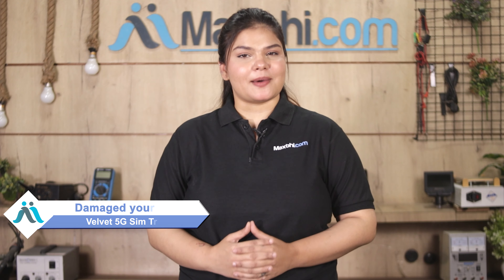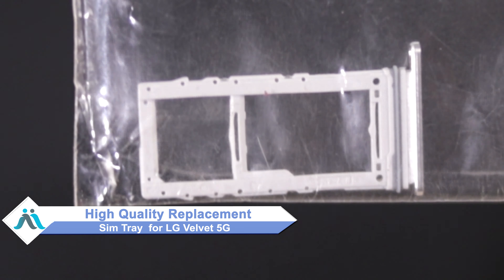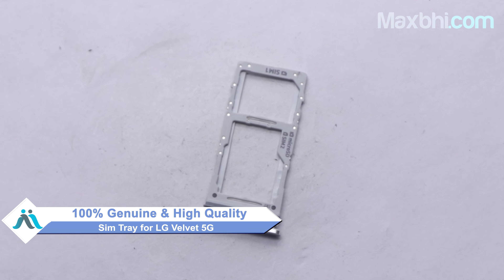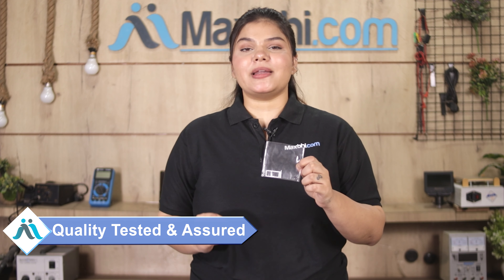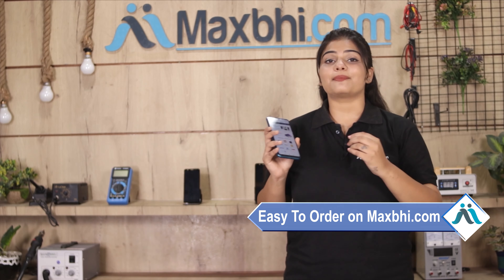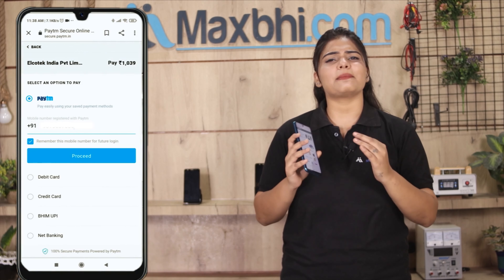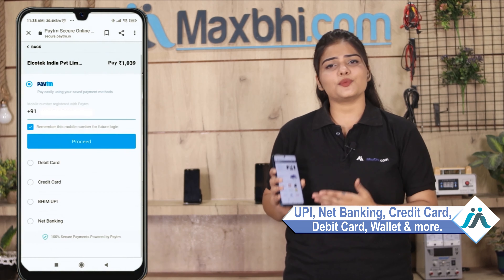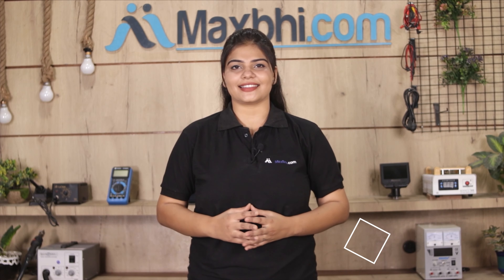Buy LG Velvet 5G Sim Tray, Free Delivery High Quality Best Price Maxbhi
Damaged Sim Tray in your LG Velvet 5G? The replacement Sim Tray for LG Velvet 5G comes with replacement warranty and the shipping is done in secured packing to make sure you get the product in perfect shape.